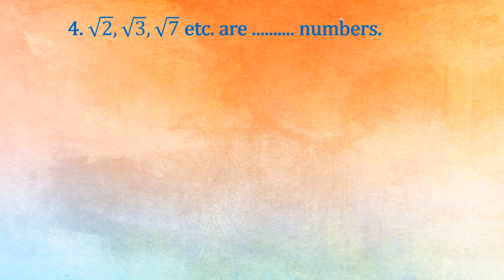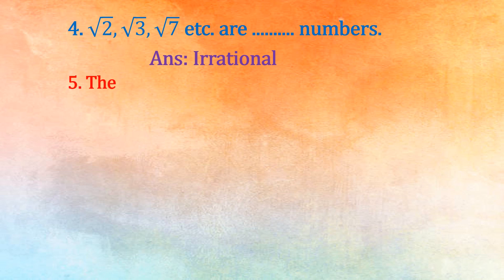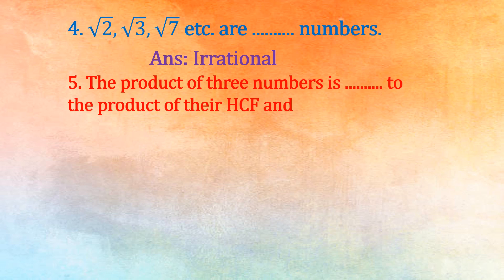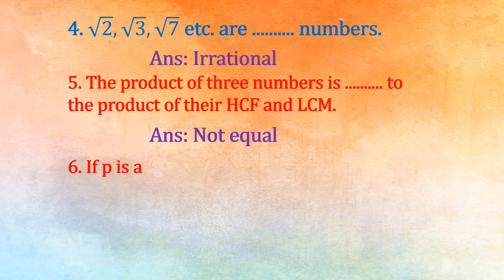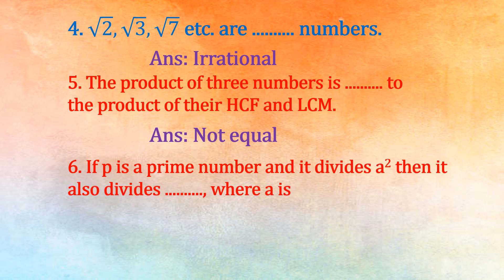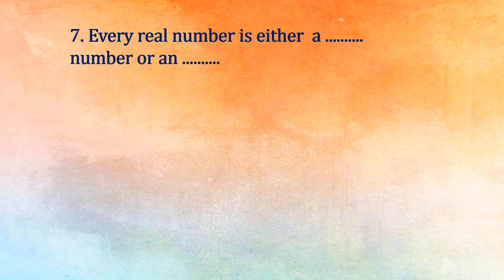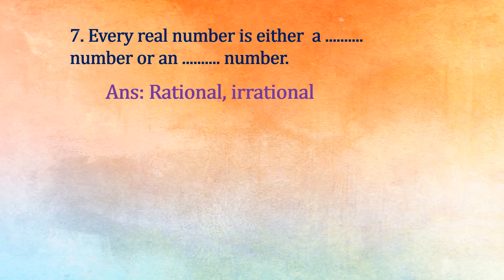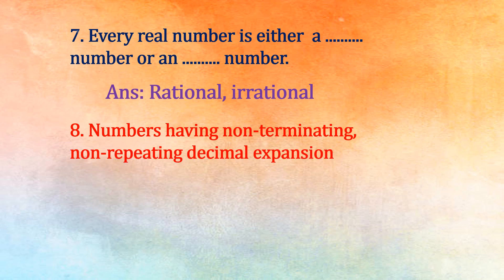Multiple choice questions for class 10Fill in the Blank Questions[One marks question] part2